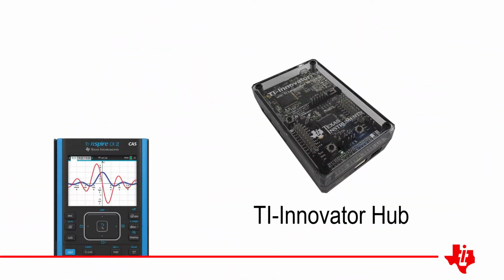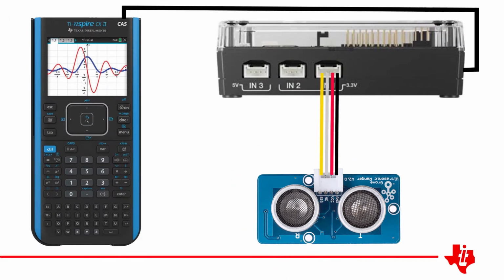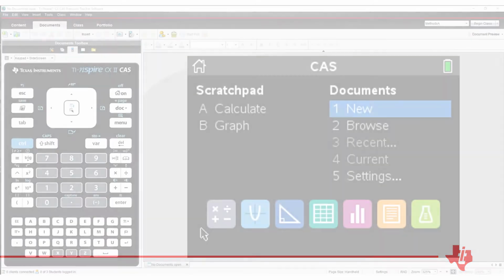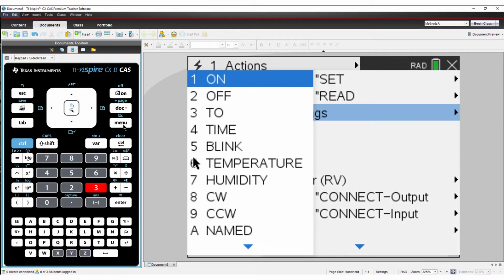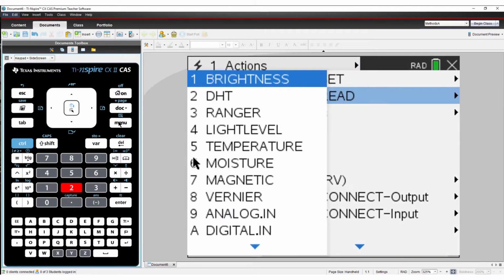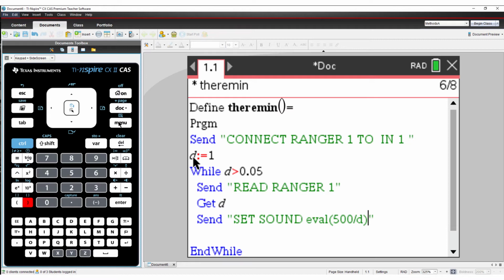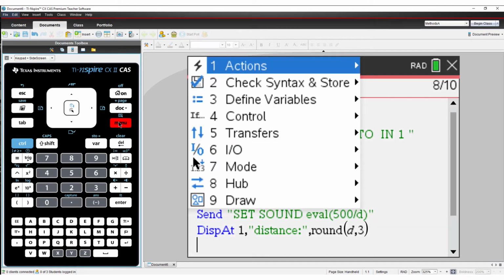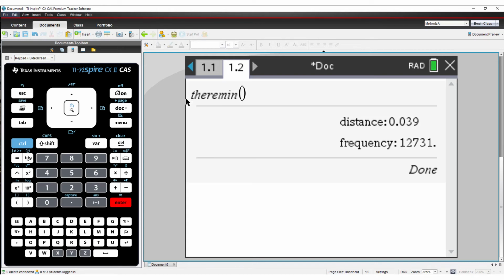10 Minutes of Code w/TI-Nspire CX and TI-Innovator | Ultrasonic Ranger Becomes a Theremin —Session 2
Video tutorial supporting the free 10 Minutes of Code tutorials on the Texas Instruments website.

This episode features the talented musician Gregoire Blanc as he plays the Theremin. Gregoire was introduced to the Theremin by his science teacher. He has since gone on to complete two master's degrees and confesses to still owning his TI-82 from his school days!

You can find out more about Blanc from his The Theremin also appeared in an episode of the "Big Bang Theory" Another talented musician, Katica Illenyi, plays the Theremin in this video. You may recognize the tune, it's a much more successful version of what Sheldon Cooper was trying to play in the "Big Bang Theory" episode